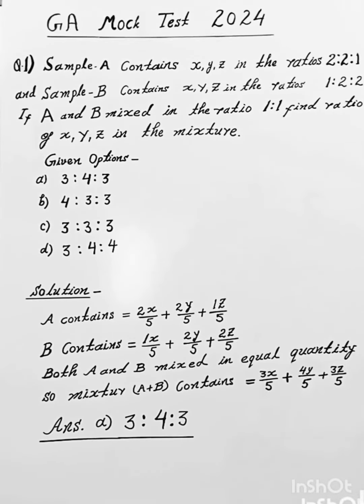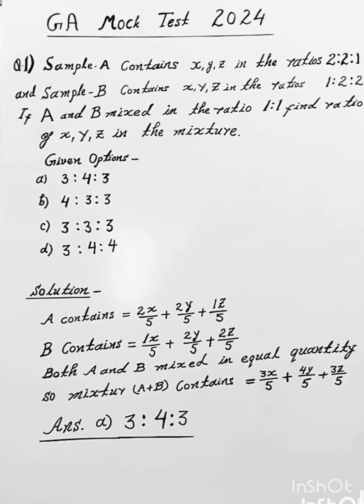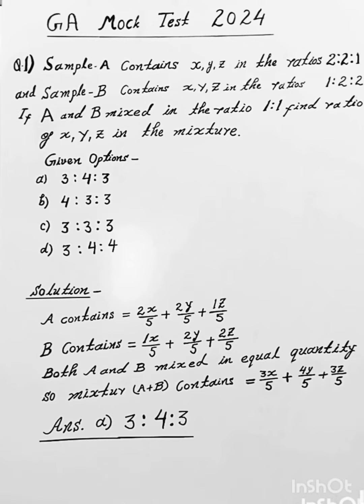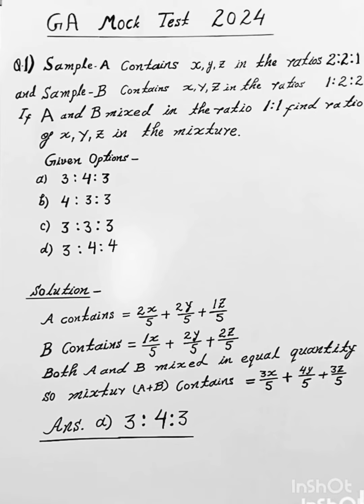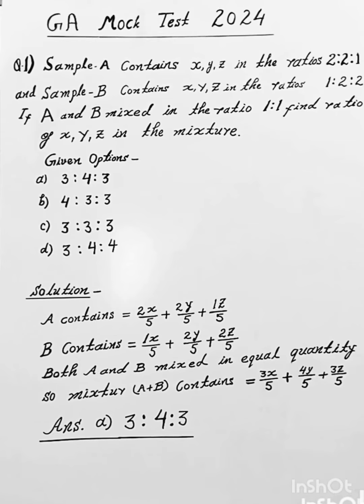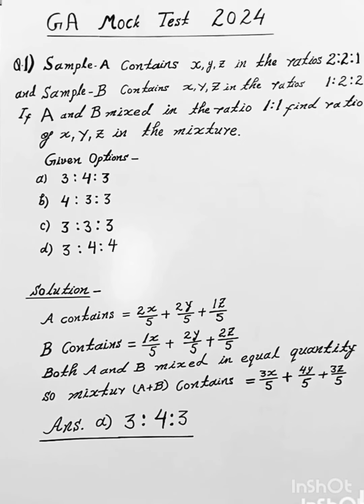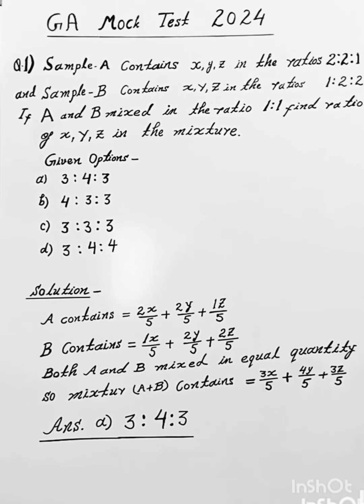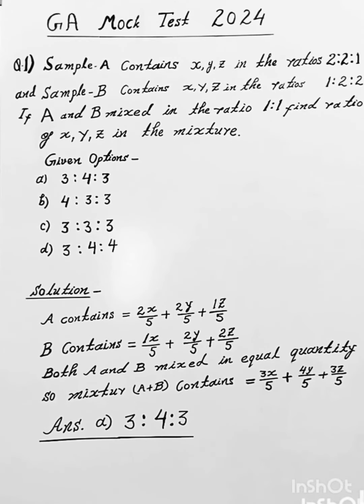GENERAL APTITUDE MOCK TEST Q-1